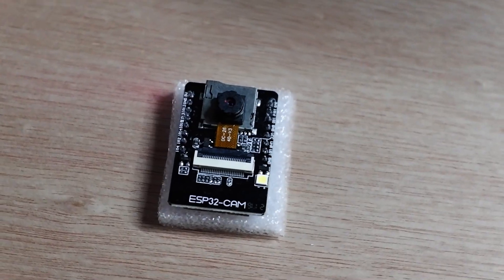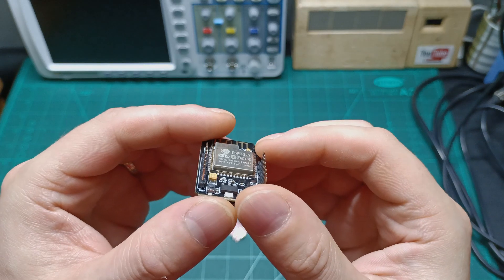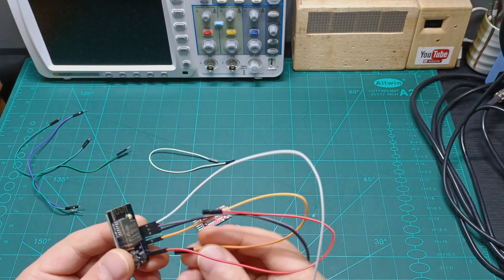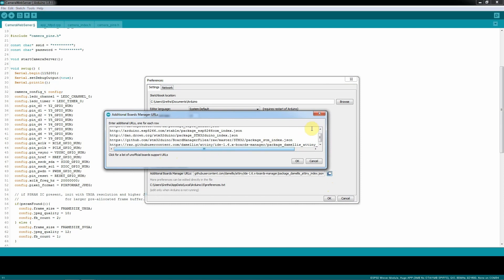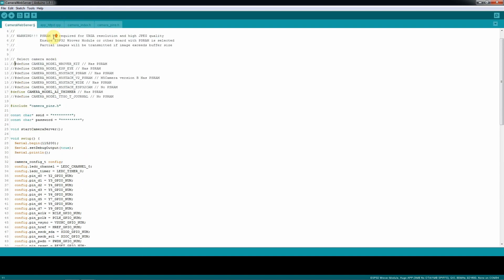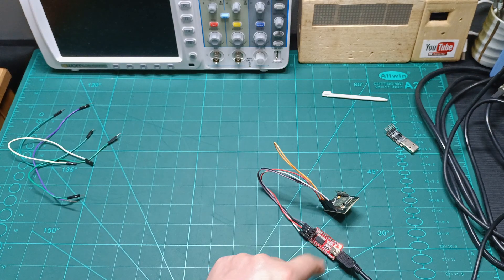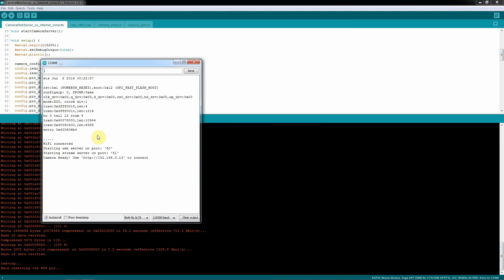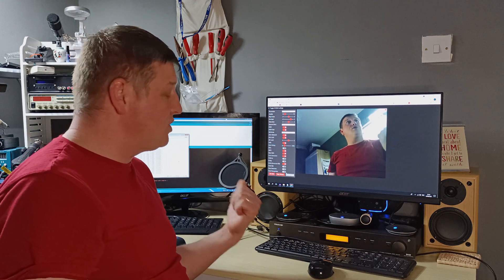Getting started with esp32 cam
In this video I show step by step what u need to do in order to make an esp32 cam to be programmed with arduino IDE and testing webserver camIf you are interested on which tools I use around my working bench here some useful links